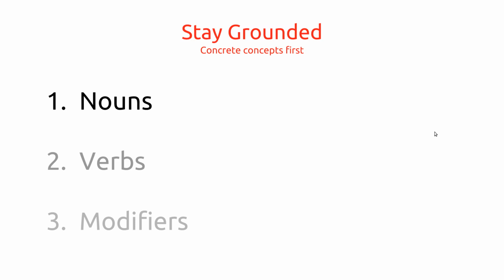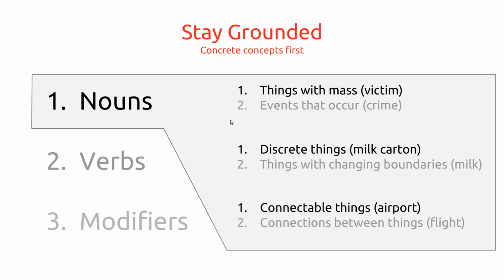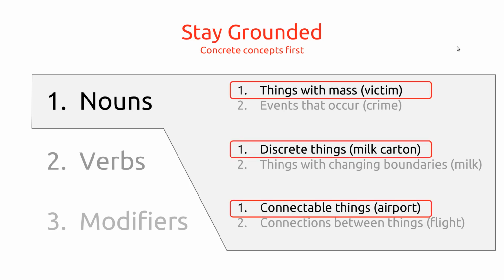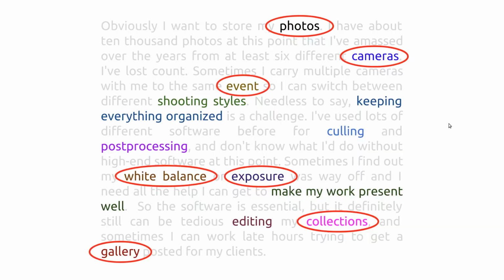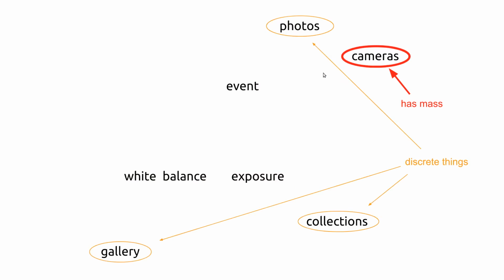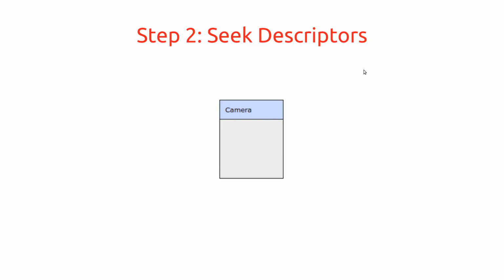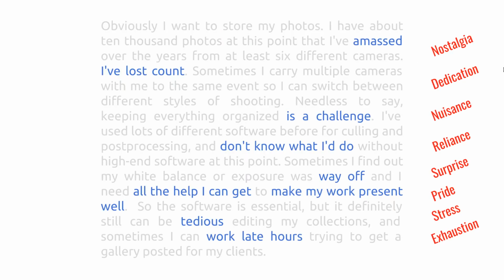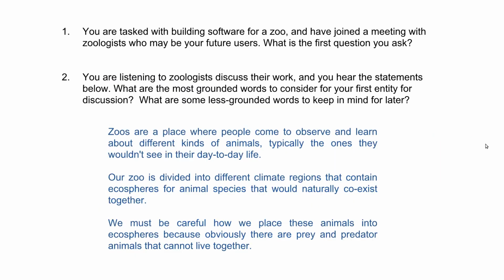1-3: Entity Discovery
Here are the first steps in the data modeling process: discovering new entities.

Supplemental reading: Mastering Data Modeling, page 248